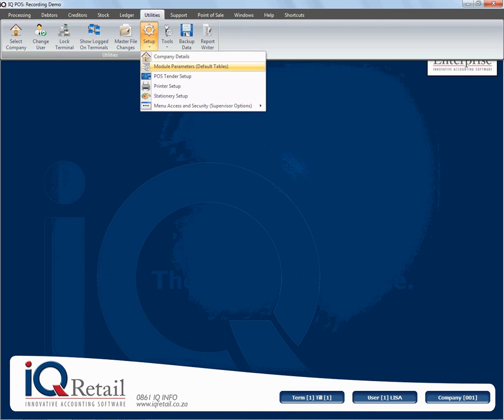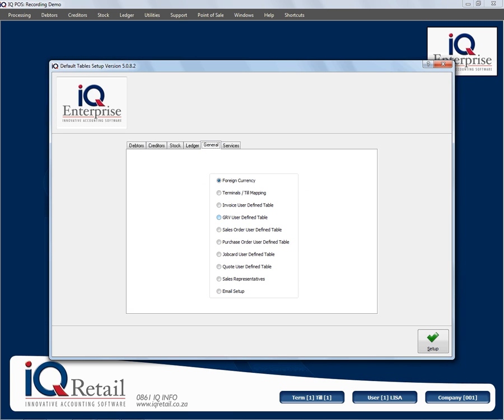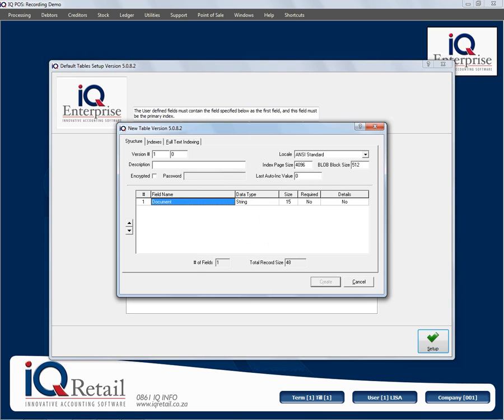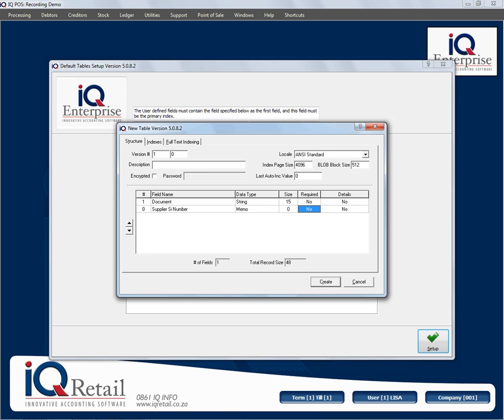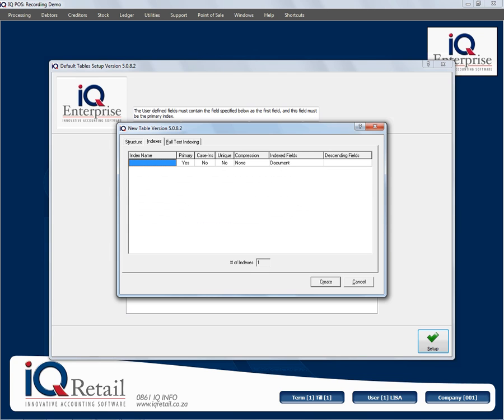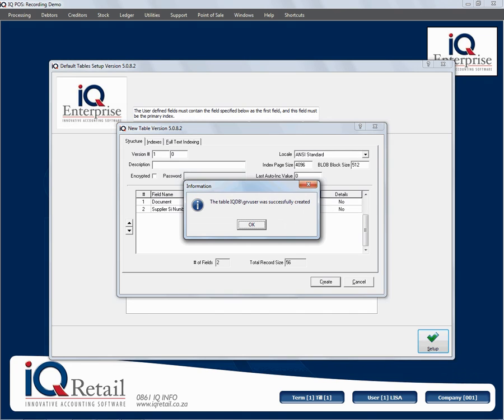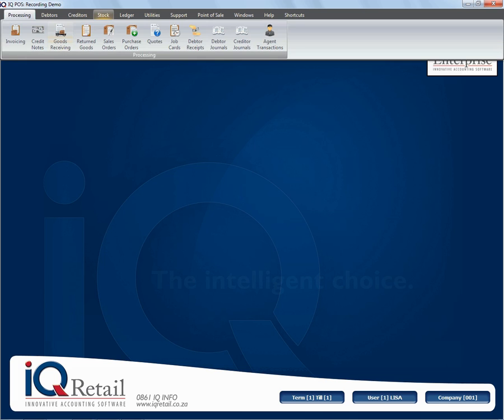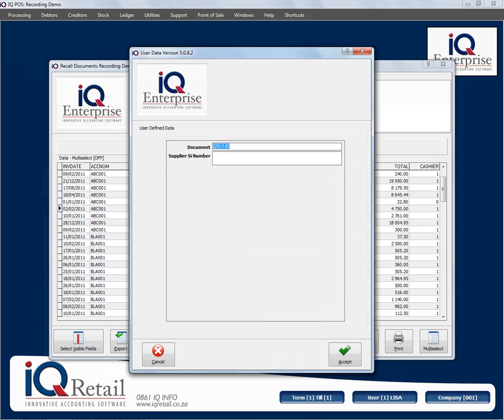Stock Recall Documents 2 3 User Define GRV + Recall doc